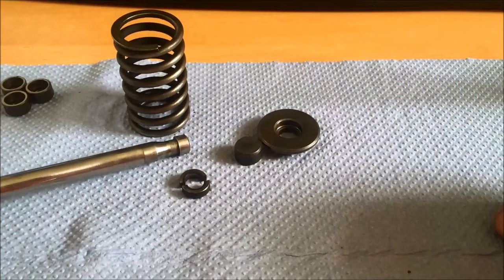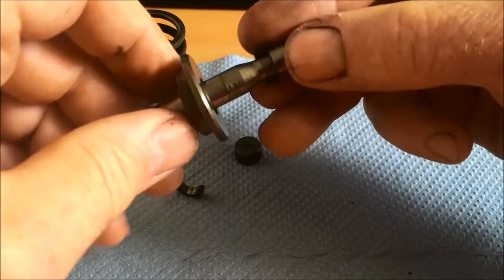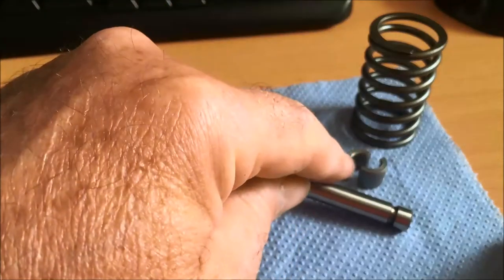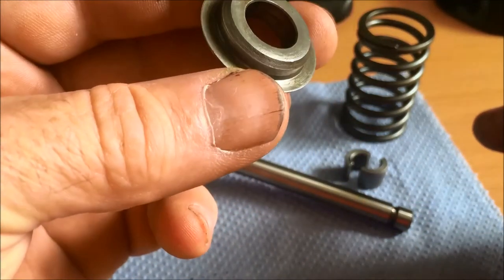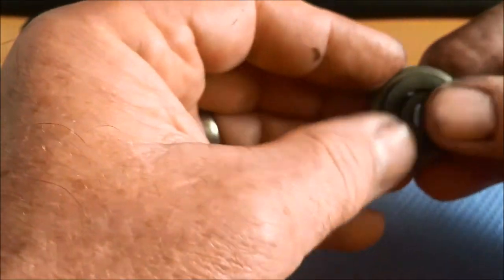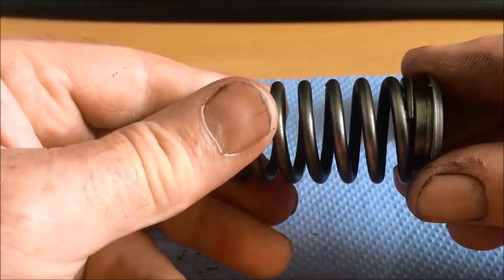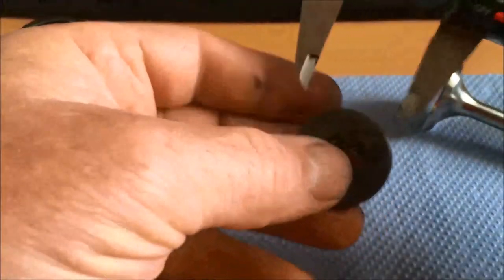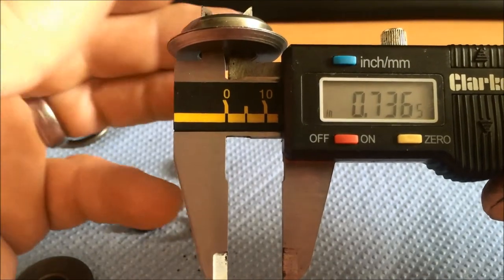DB990 valve collets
DB990 selectomatic valve collet retainers, and I thought they would be the same size right across the cylinder head,